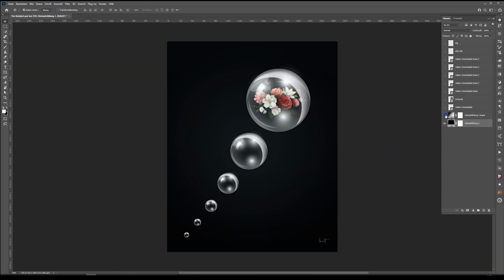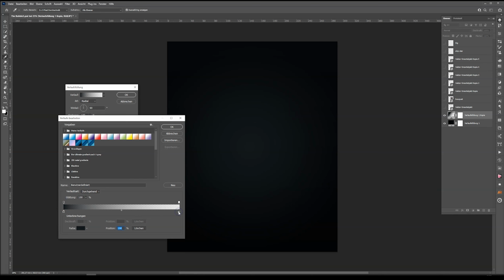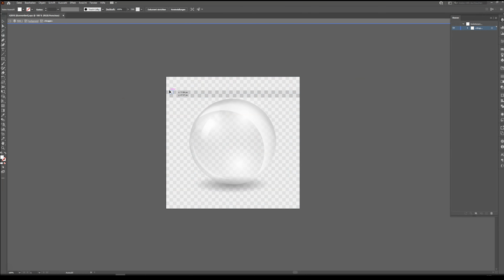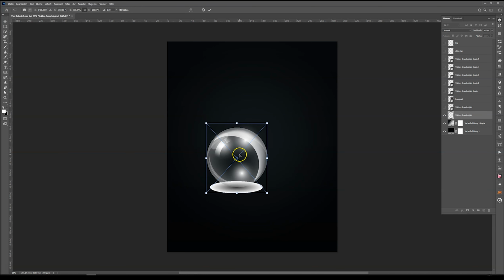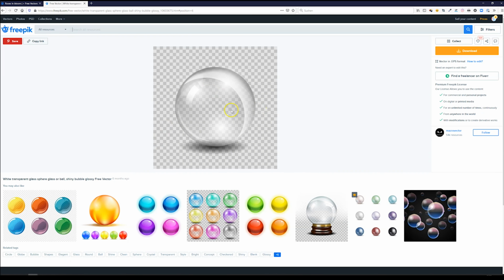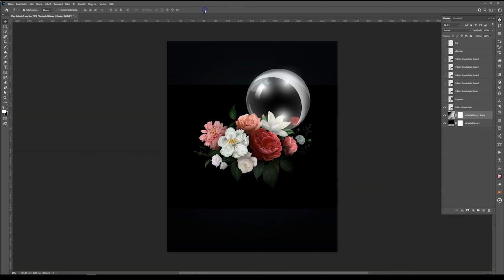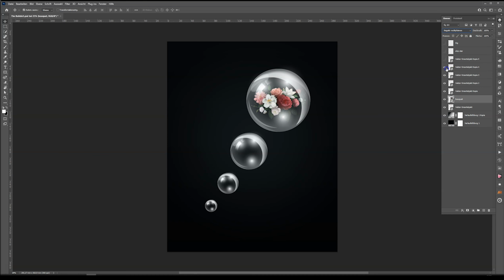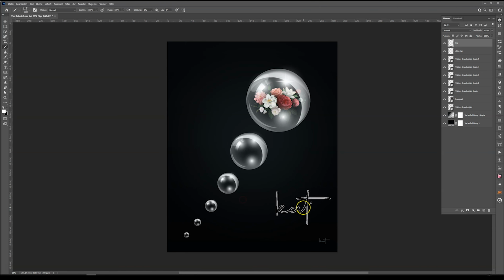How to create a flower bouquet filled bubble (or any other transparent object)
In this video I show you how you can create a bubble artwork filled with a flower bouquet. This is a technique which can be used to get any object behind a transparent object like glass, bubbles or anything similar.

FYI: the explained here works only with dark backgrounds as showed.

These are the links to the elements I used in this video.